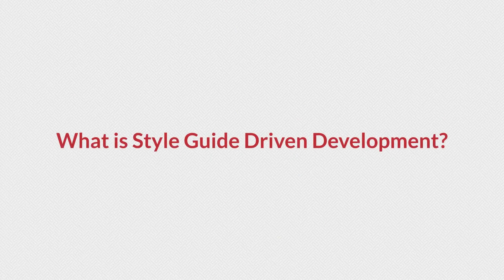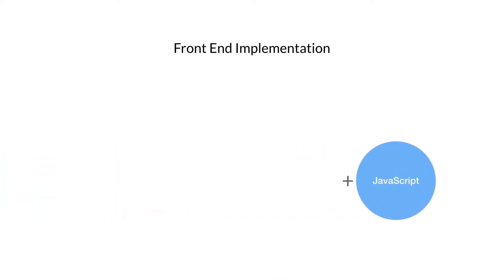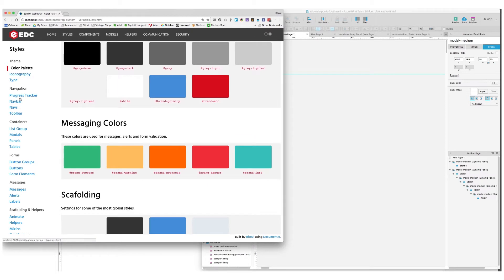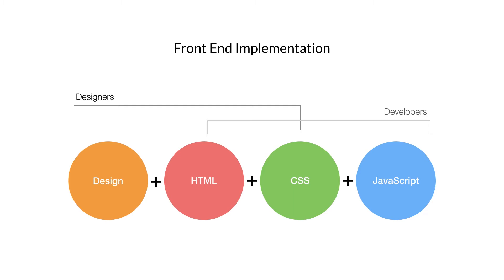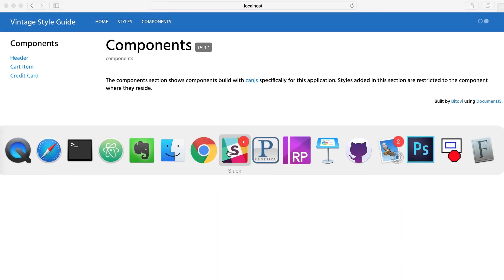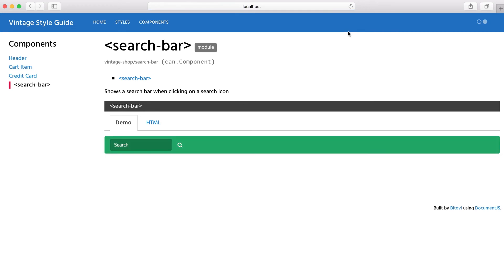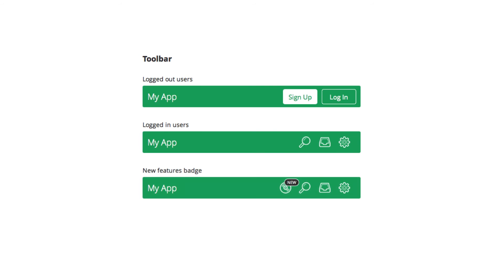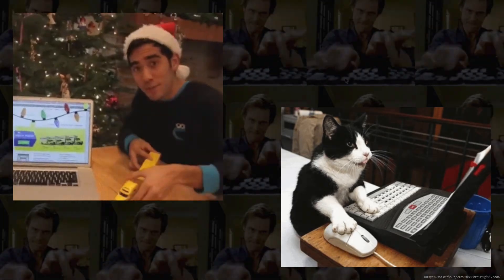What is Style Guide Driven Development?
This video lesson is part of the tutorial “Using Style Guide Driven Development".

The Style Guide Driven Development (SGDD) approach lays the groundwork for building more scalable and maintainable applications while providing a commonplace, a Living Style Guide for communicating with developers, designers, and stakeholders. In this course, you will learn what is exactly SGDD and why you should use it. We will drill down into the different parts of the process, along with examples and compelling arguments to get you and your team on board.